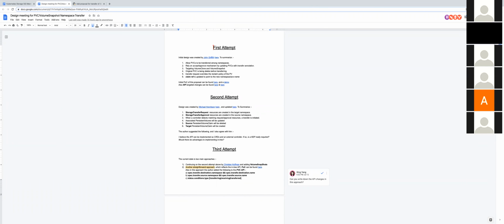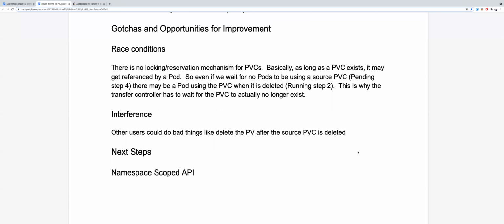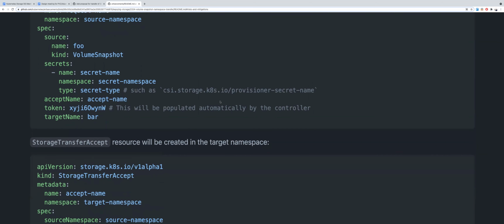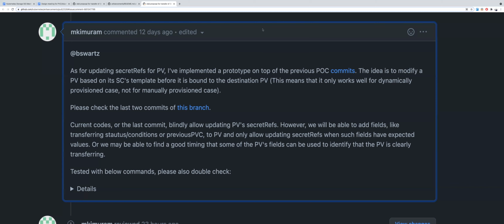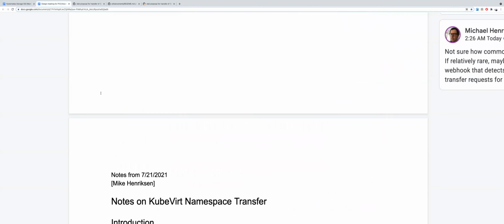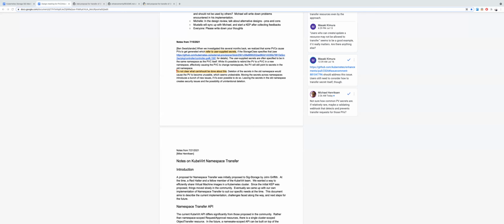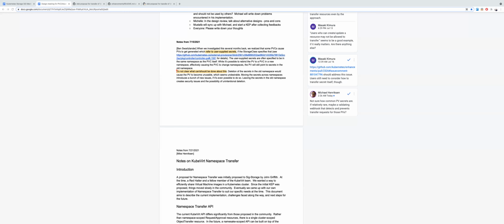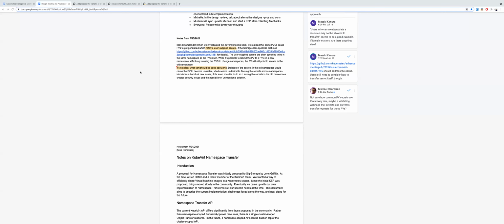Kubernetes SIG Storage - Namespace Transfer Design Meeting 20210727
Kubernetes Storage Special-Interest-Group (SIG) Namespace Transfer Design Meeting - 27 July 2021

Meeting Notes/Agenda: -